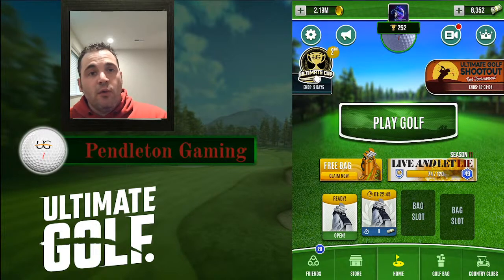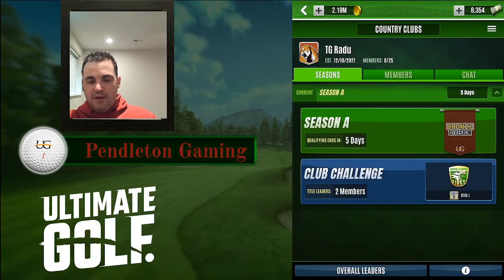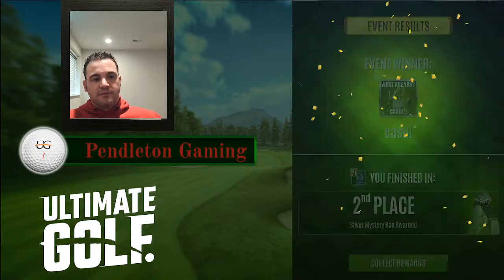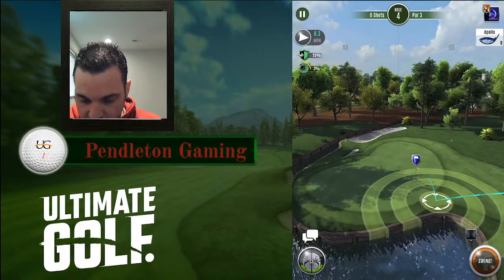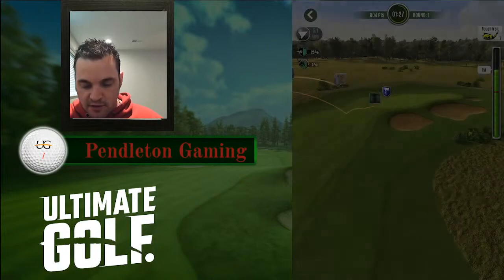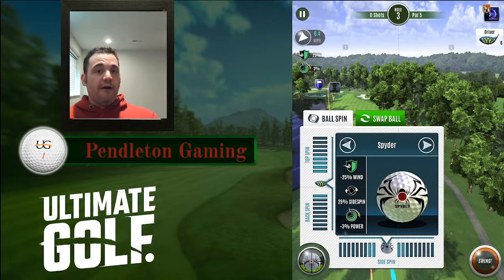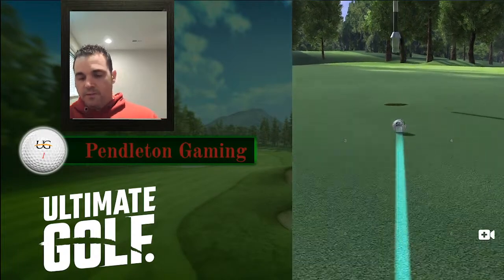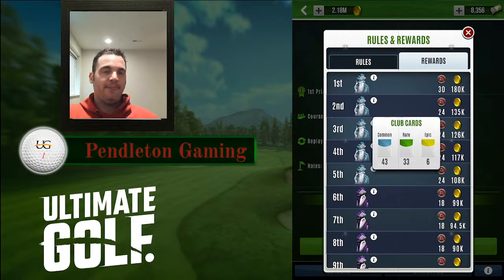Ultimate Golf Country Clubs are LIVE! Friday Tournament Play & Ultimate Royals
Ultimate Golf has released their country club feature. Create or Join a club and earn club points by playin in head to head tour play, competing in tournaments and participating in Royale Events.